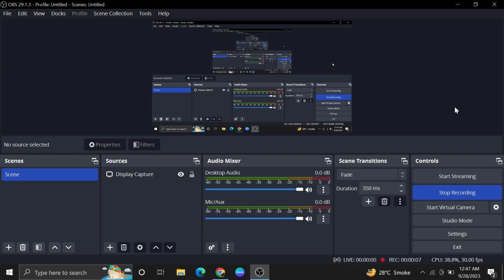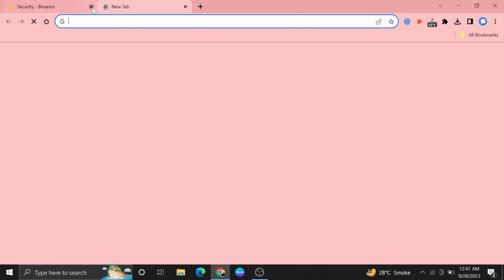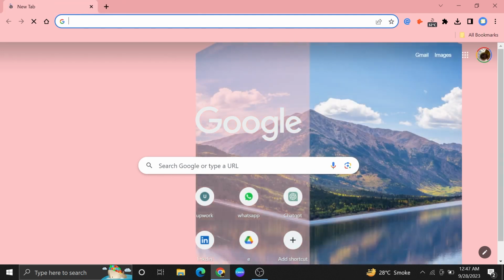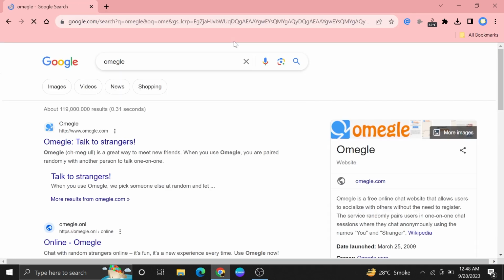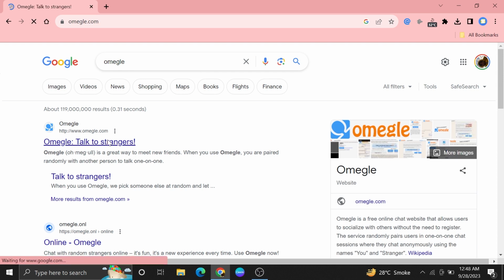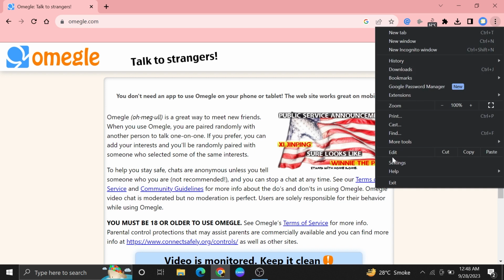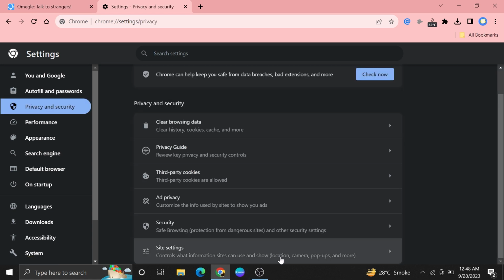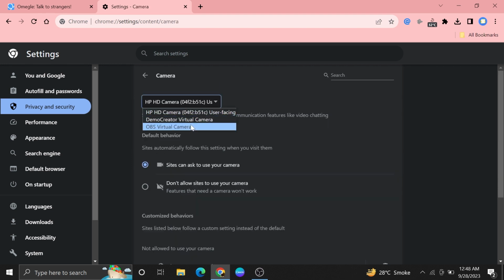How To Use OBS On Omegle (Quick 2023)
If you want to know How To Use OBS On Omegle  then just watch this step-by-step easy tutorial till the end to get the most out of it.